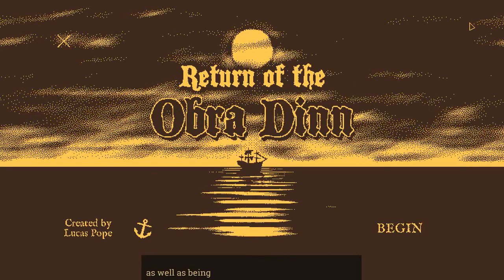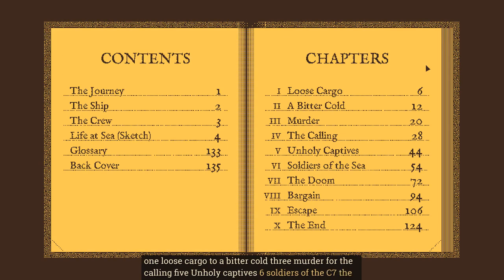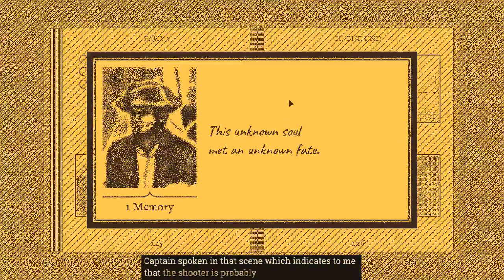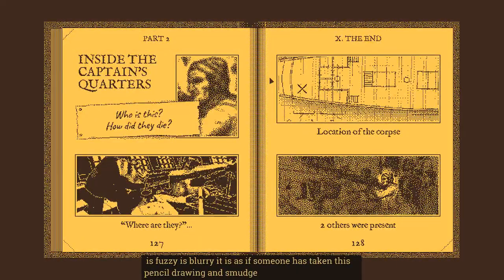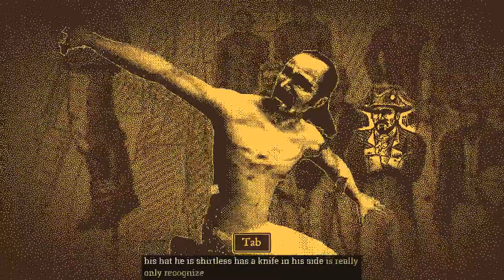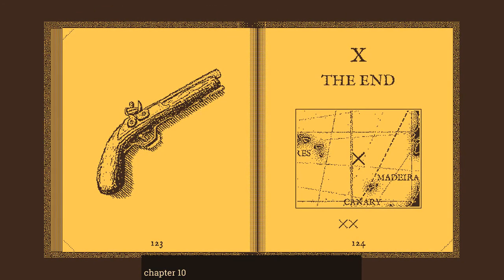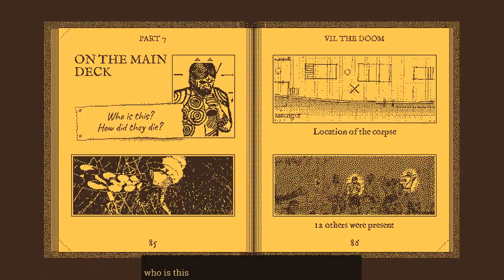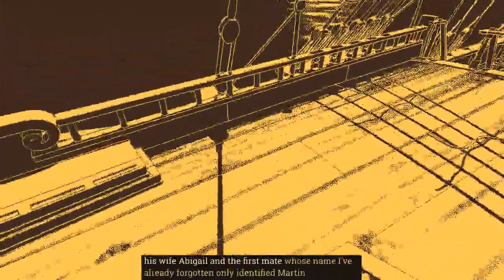[Twitch Archive] Return of the Obra Dinn, Part 1 (Audio Described!)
[Content warning: stylized, but gory, depictions and descriptions of violence, death, and suicide.]

This is part 1 of my Twitch series playing Return of the Obra Dinn, a mystery-puzzle game by Lucas Pope, where you play as an investigator with a magical time-traveling pocketwatch, attempting to piece together the fate of the good ship Obra Dinn and its sixty crewmembers.

This series is fully audio-described, and both the live closed captioning I used on Twitch, and Google's auto-captioning are available. Unfortunately, neither set of captions has been edited to fix errors - apologies!

To view the Crew List mentioned in the video, see this Google Sheet
To view a screen-reader accessible version of the artist sketches mentioned in the video, see this Google Sheet

Note that both of these Google Sheets are being updated live as the playthrough goes on, and may contain spoilers for future episodes.